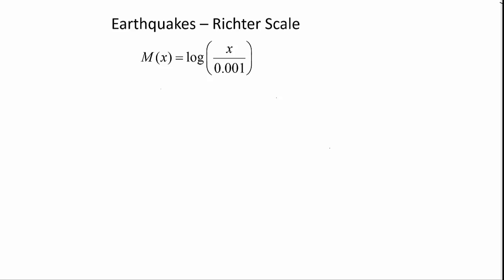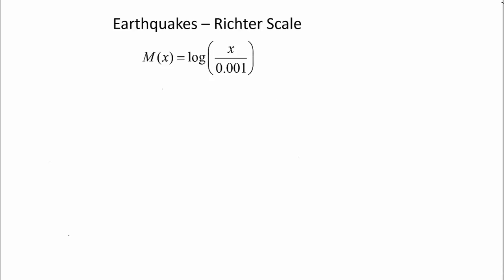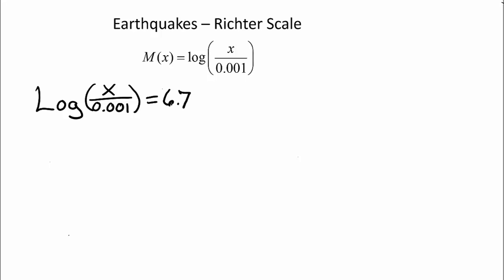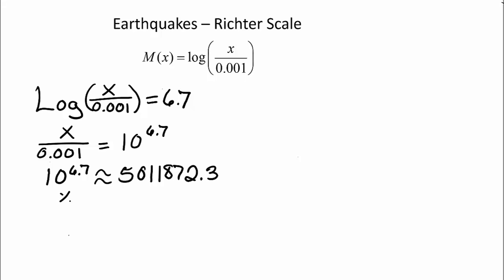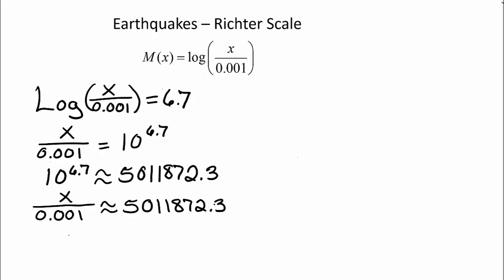Richter Scale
This video examines a simplified Richter Scale formula to compute an earthquake's magnitude given the seismograph reading.  It also shows how to compute the seismograph reading given the magnitude of an earthquake.